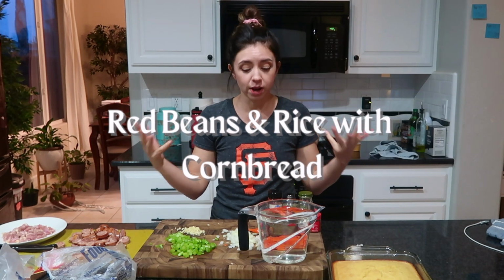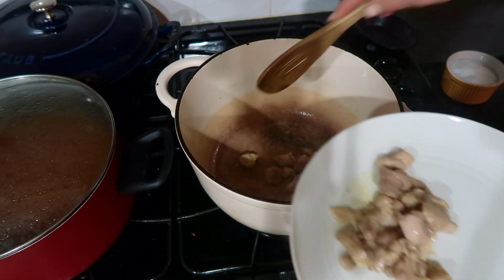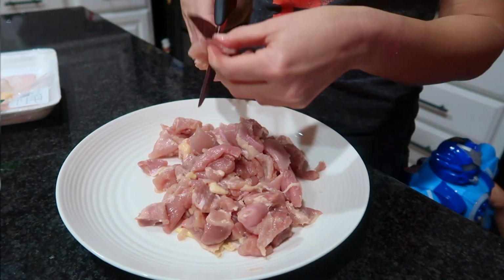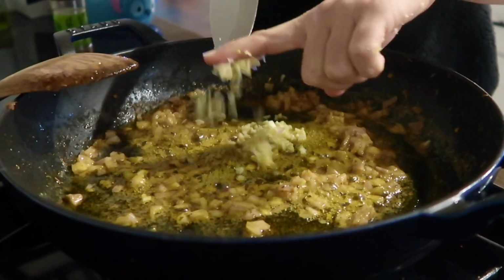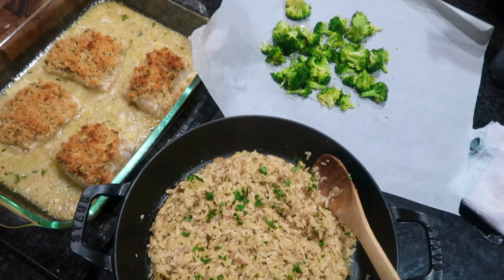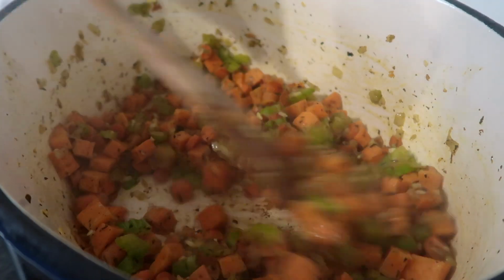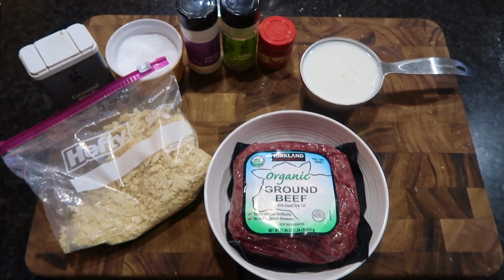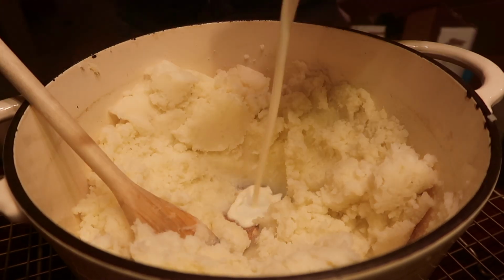Walmart Dinner Ideas//5 easy weekday family dinner ideas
Here is  my 5 Walmart Dinner Ideas video!

Today i'm sharing with you 5 easy dinner ideas that I made from my recent Walmart grocery haul.  All of this food on today's video are wonderful winter comfort foods, that are sure to warm you and your family up.

While the majority of the food came from Walmart, a small portion did come from Target (since Walmart was out of all the pastas I needed) and a small portion came from what is already in my freezer.

Using what you have on hand is essential for not only  saving money, but to keep food waste down as well.  Hope you guys enjoy this Walmart Dinner Ideas video!

Rice pilaf 4 tablespoon on butter

Potato Ricer

Chapters:
00:00 - Red Beans & Rice with Cornbread
08:14 - Creamy Sun Dried Tomato Chicken Pasta
11:36 - Baked Cod with Garlic & Herb Ritz Crumb
14:00 - Winter Minestrone Soup
20:03 - Poor Man's Steaks with Mashed Potatoes